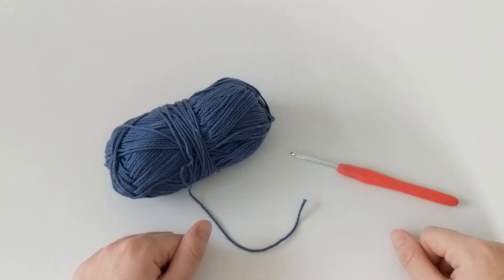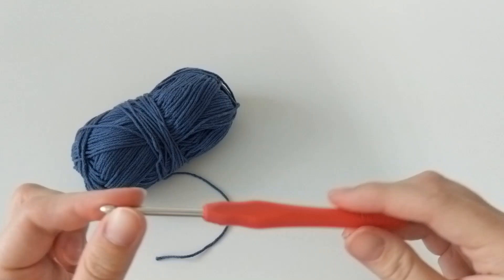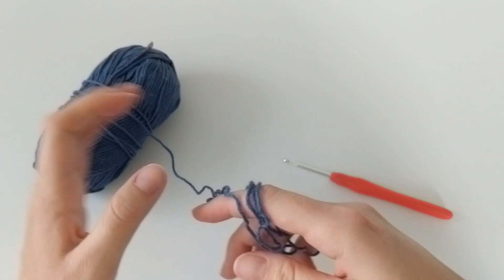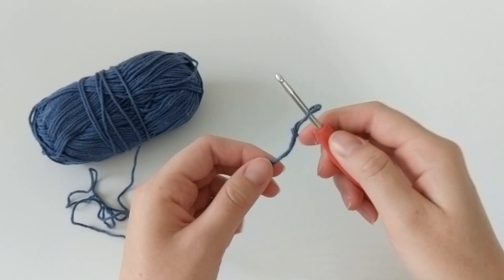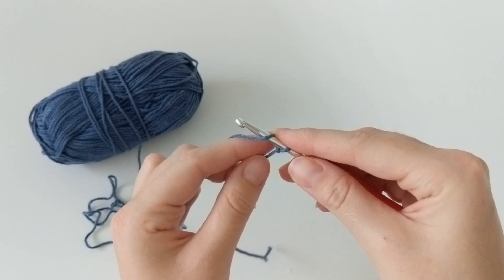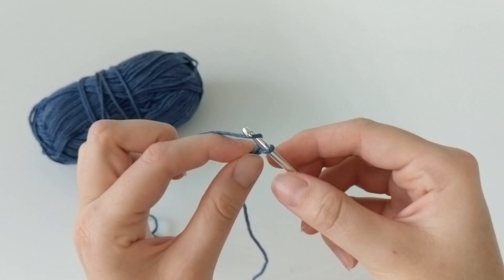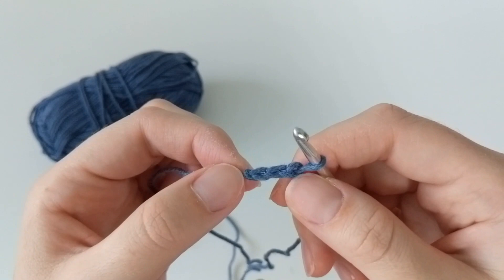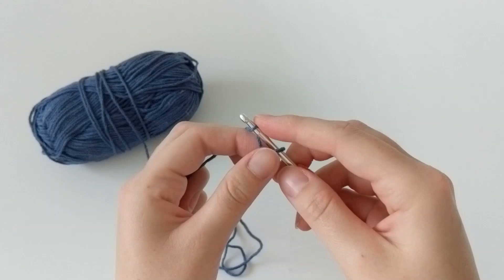Beginner Crochet Series: How to Make A Chain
Beginner Crochet Series: Learn How to Make A Chain